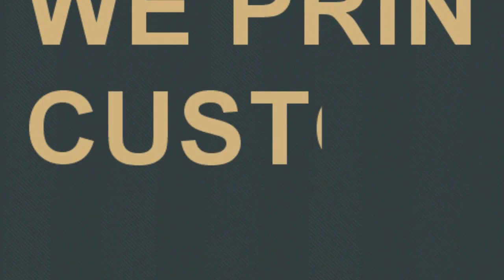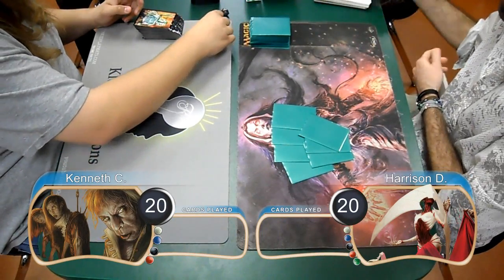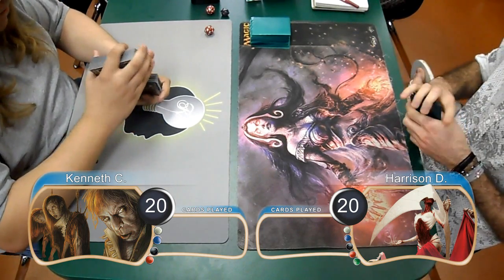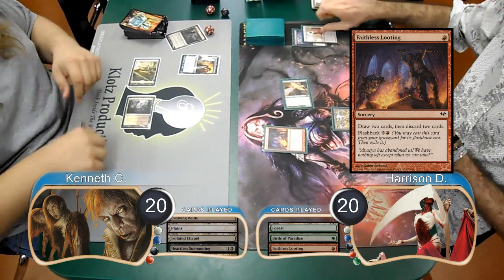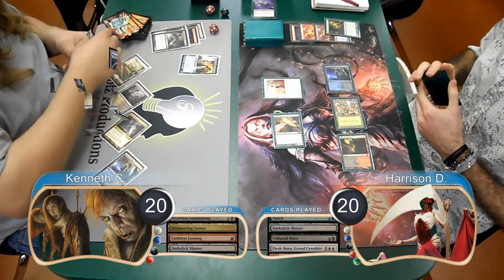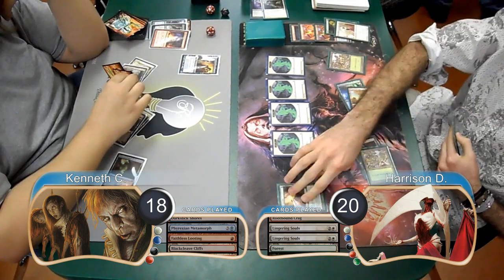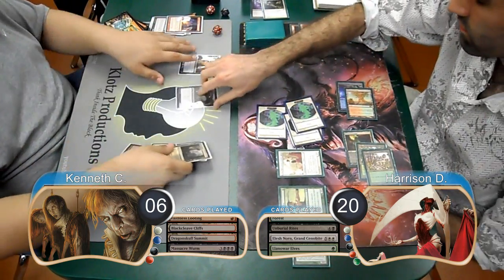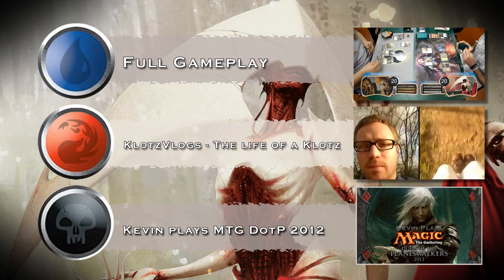"Magic the Gathering" Highlights Heartless Reanimator Vs Frites G1 (03-30-2012)(noMusic)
This is the highlights of game one between Kenneth playing four color Heartless Reanimator and Harrison playing Frites.  There is no background music.

KlotzProductions Blog!!!

Deck List
Frites:

2 Wurmcoil Engine
3 Avacyn's Pilgrim
4 Birds of Paradise
2 Inferno Titan
2 Llanowar Elves
1 Grave Titan
3 Elesh Norn, Grand Cenobite
4 Faithless Looting
4 Lingering Souls
4 Mulch
4 Tracker's Instincts
4 Unburial Rites

Lands:
6 Forest
1 Plains
4 Blackcleave Cliffs
4 Copperline Gorge
2 Darkslick Shores
4 Razorverge Thicket
1 Rootbound Crag
1 Sunpetal Grove

Sideboard:
2 Phyrexian Metamorph
4 Strangleroot Geist
2 Ancient Grudge
2 Ray of Revelation
3 Thrun, the Last Troll
2 Sever the Bloodline

© Wizards of the Coast LLC.  Images used with permission.  Illus. John Avon, Michael Komarck, Marcelo Vignali, Dave Kendall, Charles Urbach, Jon Foster, Igor Kieryluk, Cliff Childs, Gabor Szikszai, Anthony Palumbo, Bud Cook, Kev Walker, Jason Chan, Christopher Moeller, Jana Schirmer & Johannes Voss, Matt Stewart, Ryan Pancoast.  Not an official Wizards of the Coast LLC production.